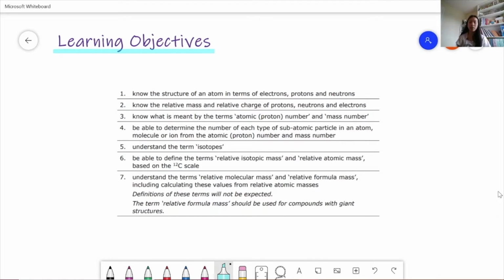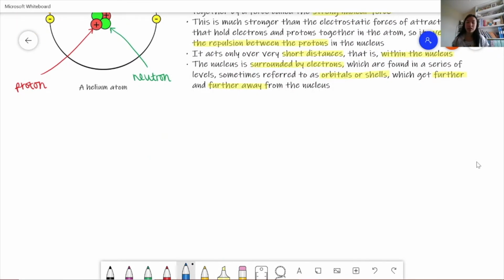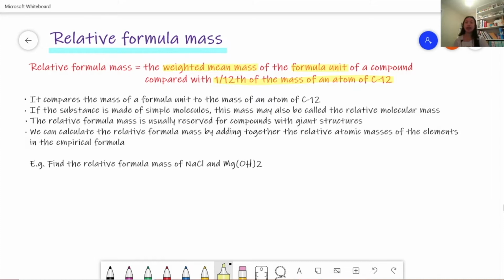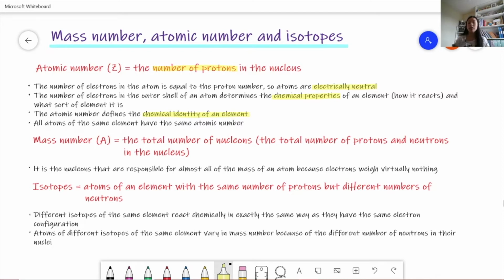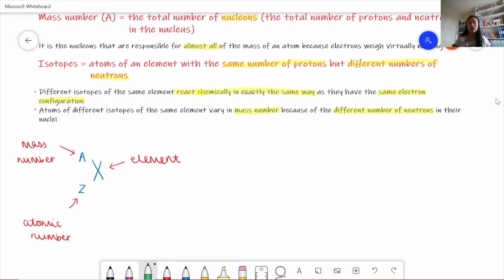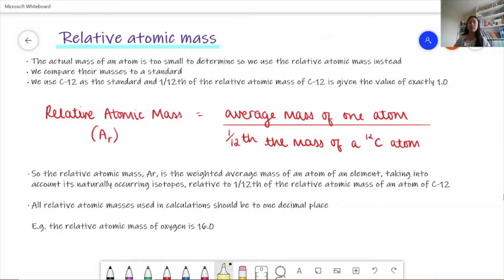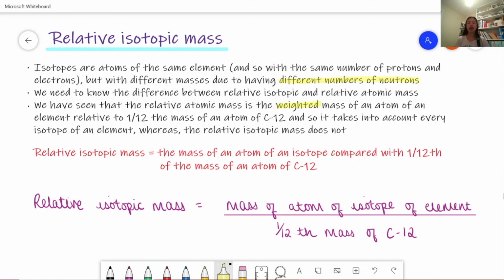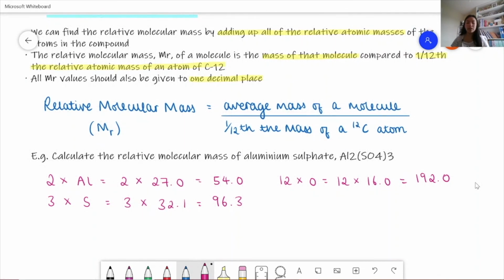EdExcel Atomic structure and relative mass: Atomic structure and periodic table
Learning objective 0:06
Sub-atomic particles 0:46
Relative formula mass 4:33
Mass number, atomic number and
isotopes 6:36
Relative atomic mass 12:29
Relative isotopic mass 13:54
Relative molecular mass 15:14